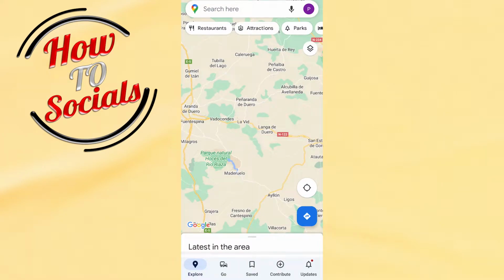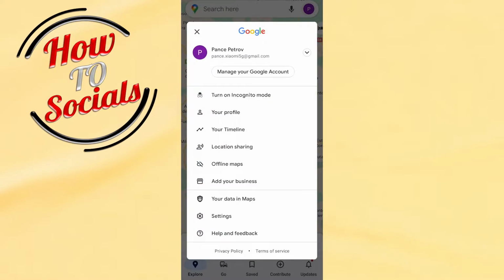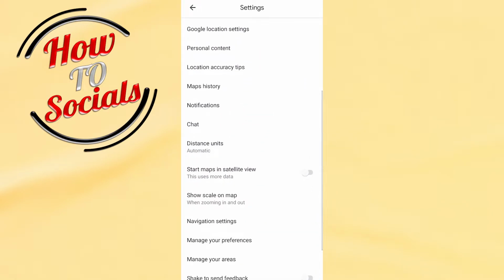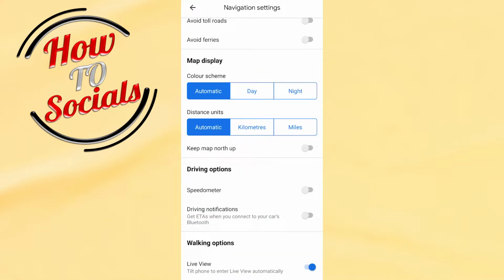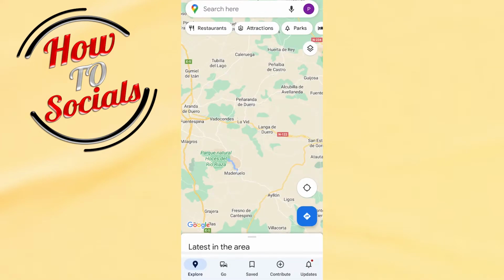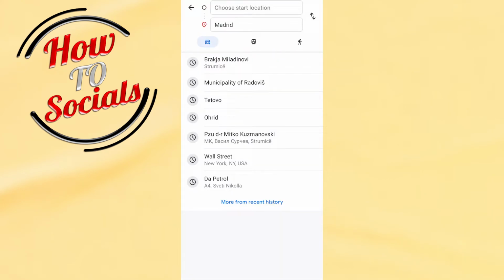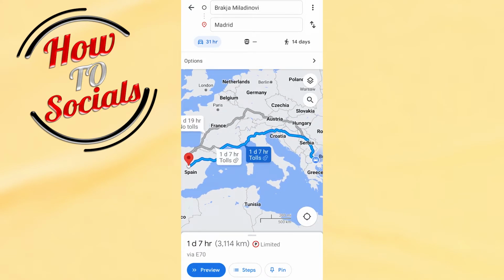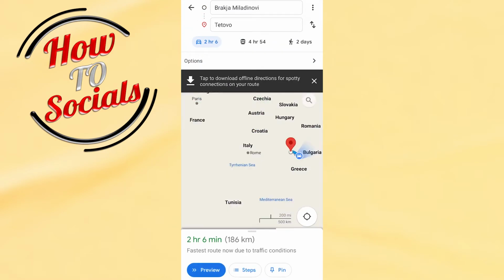How To Set Speedometer In Google Maps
This video will show you how to set speedometer in google maps